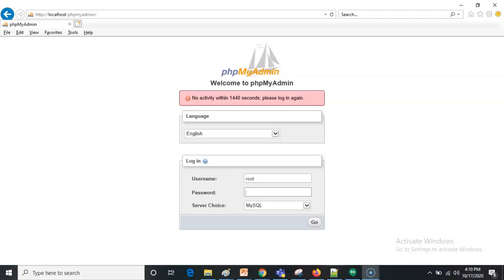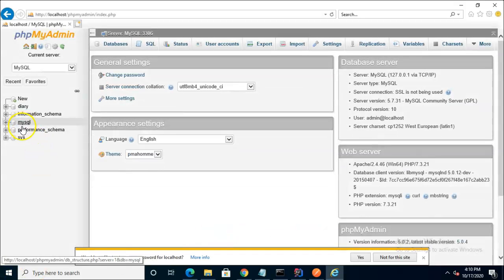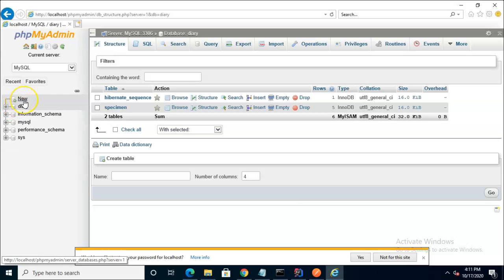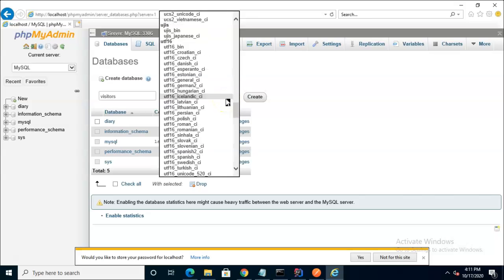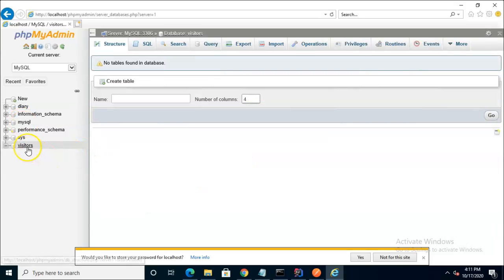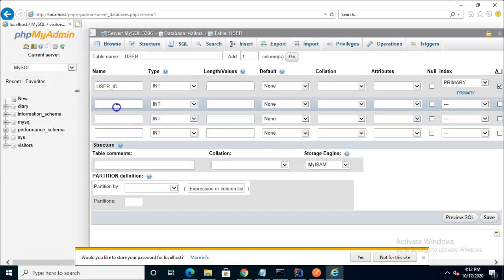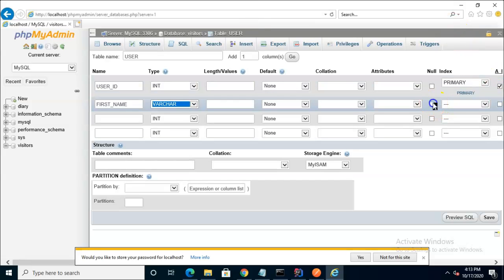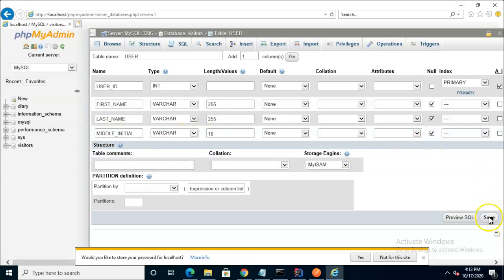Create a database and table in MySQL with phpMyAdmin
Given a MySQL installation, start phpMyAdmin.  Then, create a new database, and a new table within that database.  The table will have four columns; one is an autoincrement primary key.